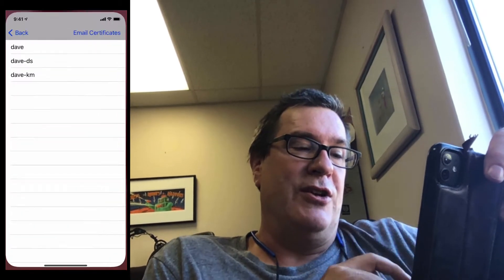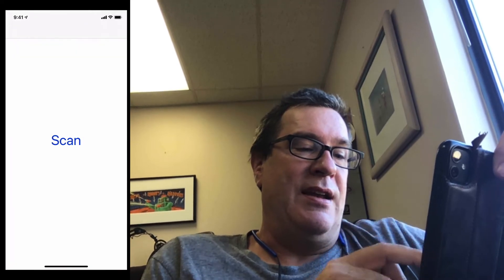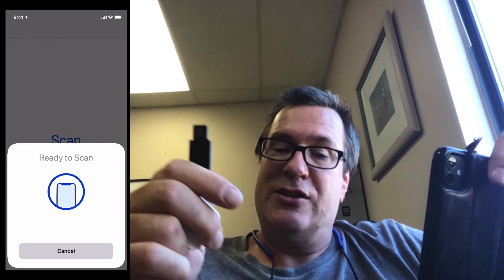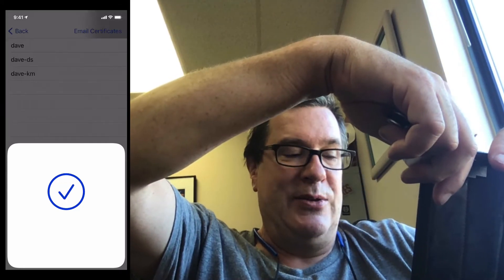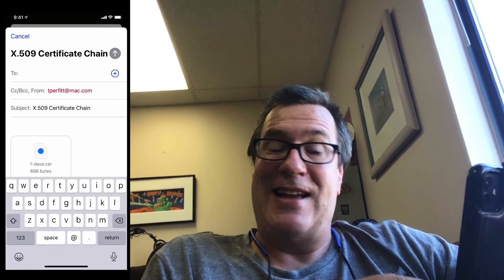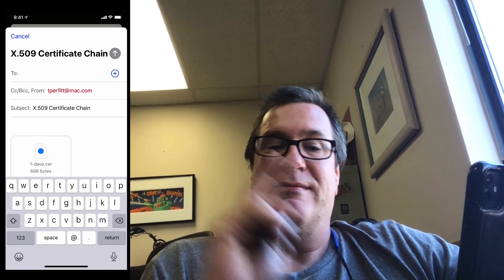Smart Card Utility for iOS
Demo of Smart Card Utility for iOS.